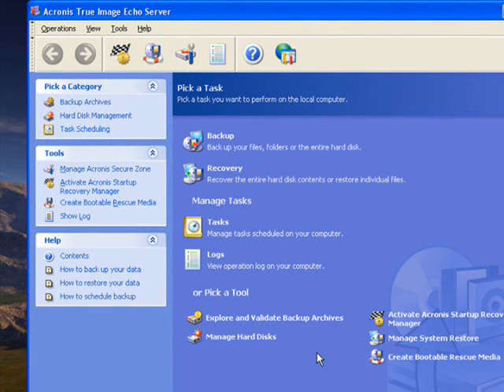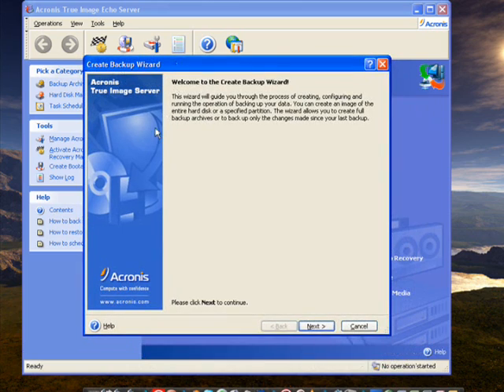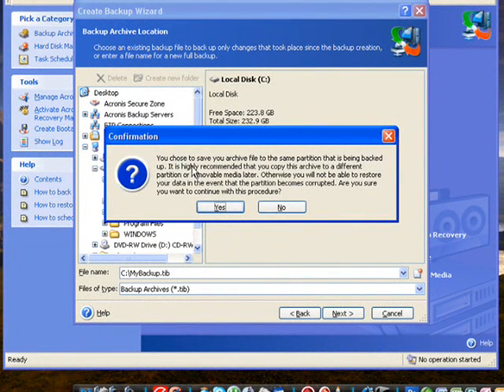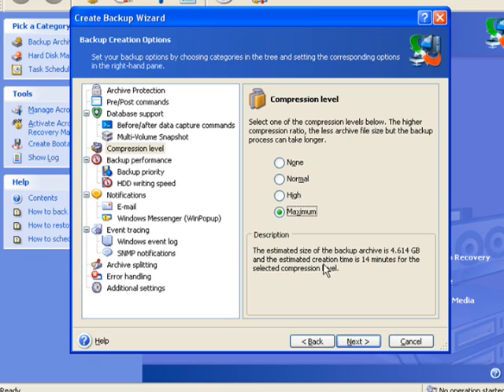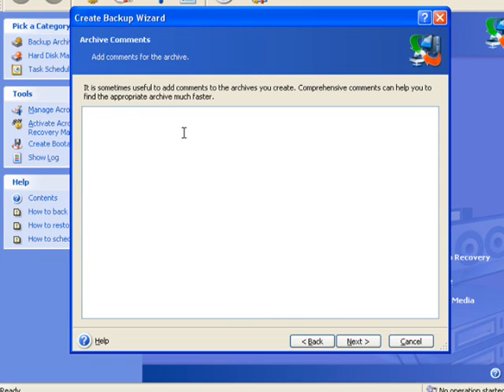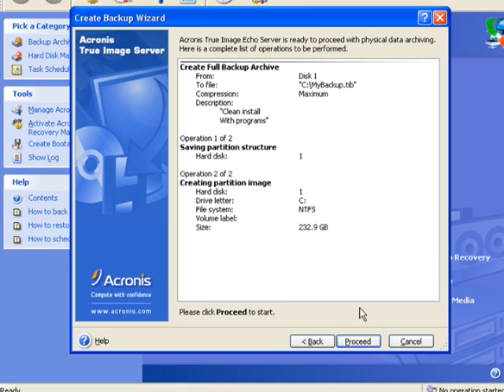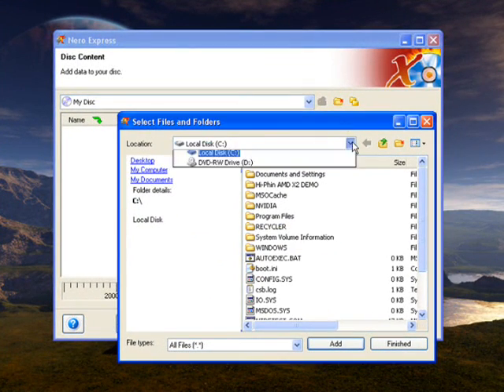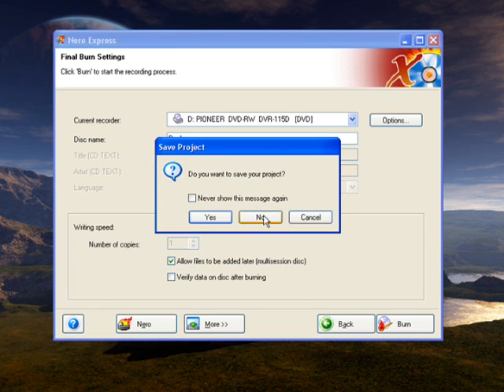Hi-Phin AMD X2 Demonstration 3-3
This is a Demonstration of the
Hi-Phin AMD X2 computer.

This computer has a
Gigabyte Motherboard
Amd AM2 Dual core Processor
DDR2 800MHZ RAM
250GB SATA 2 3.0gb/sec Hard Drive
SUPER BURNER
and NVIDIA 6100 Graphics 256MB

It also Comes preloaded with
Photoshop
Microsoft Office 2007
BACKUP SOFTWARE
ANTI VIR antivirus
Zone Alarm Firewall
Mac Dock program
DVD Watching and Burning Software
And more.

Included also:
Keyboard, Mouse, and Speakers.

ONLY $499
Paypal, Alertpay, Check, money order, or even credit card over the phone.